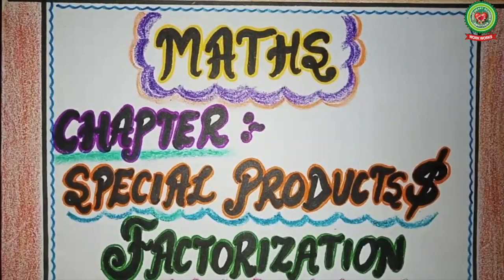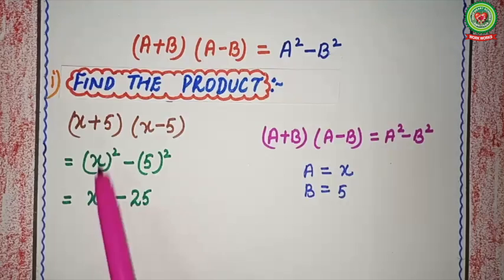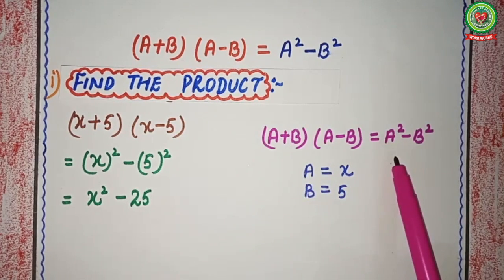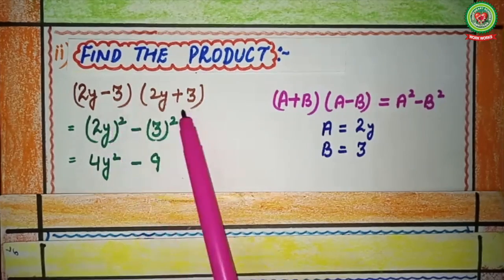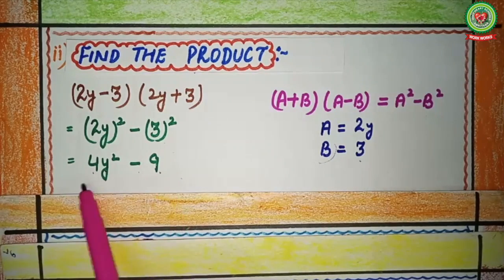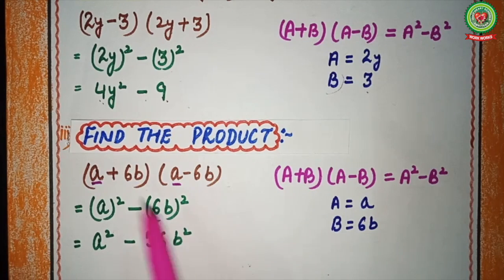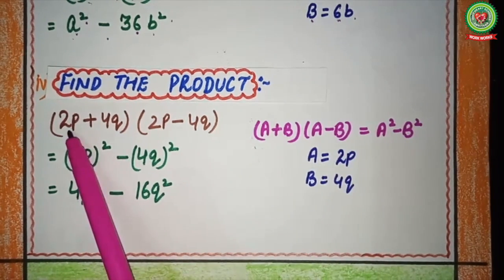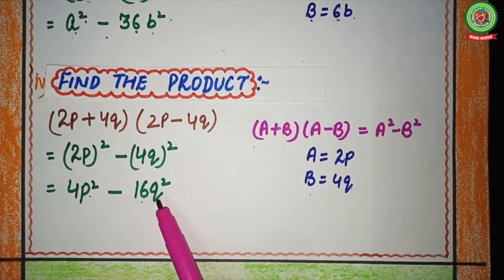Factorization|Day 4|Class 7|Maths|Holy Heart Schools